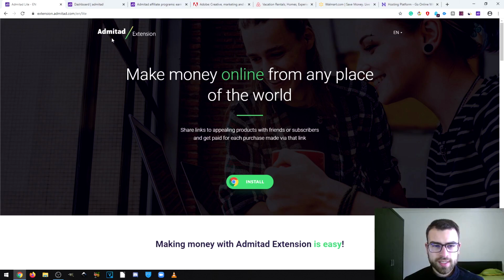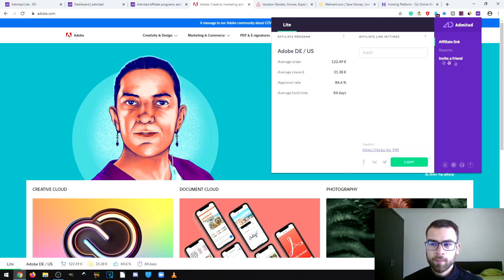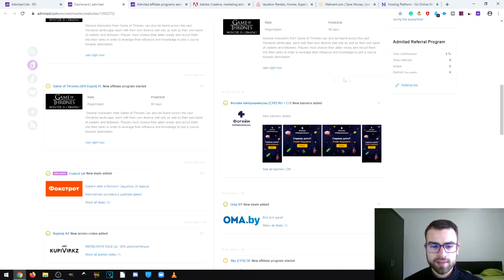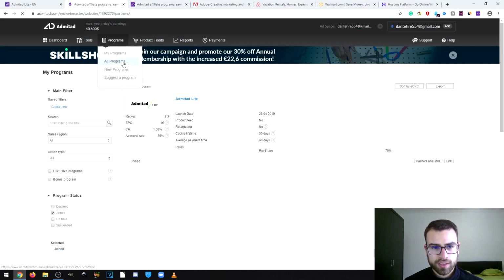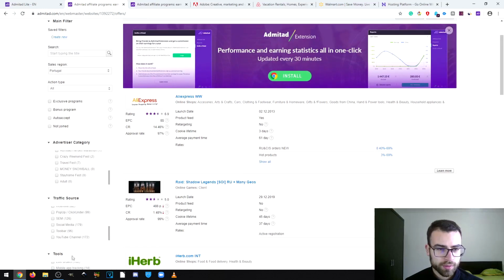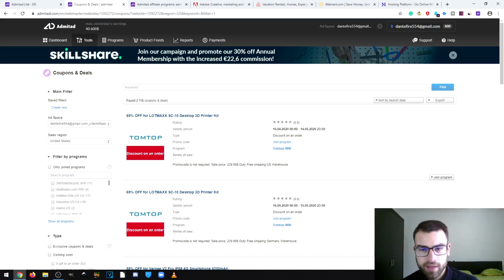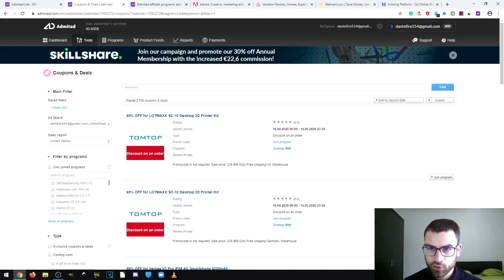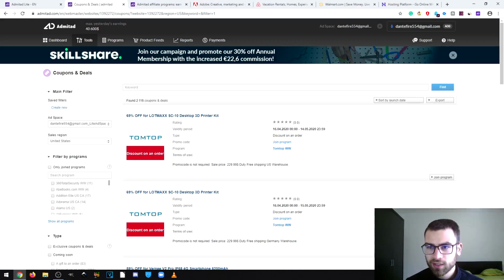Make Money Online Copy & Pasting Links 🔥No Approval Required🔥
Thanks for checking out my review.

In this video, we are gonna go through a simple way to make money online copy&pasting links.

If you stay until the end you will also see more methods that you can use to make money with this. You don't need to invest anything and this can be done worldwide.